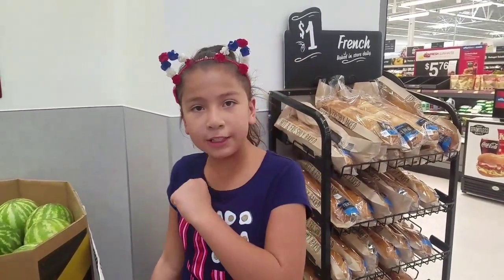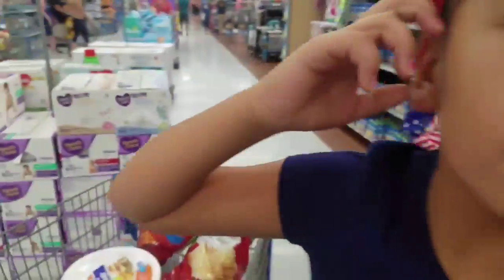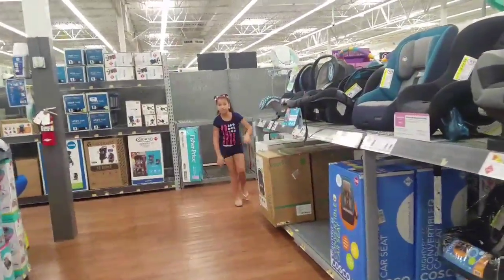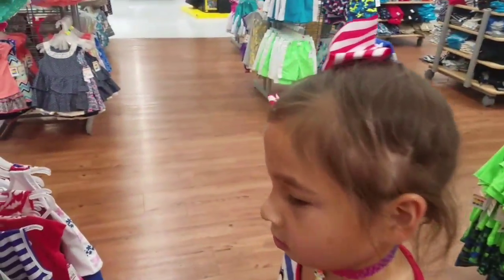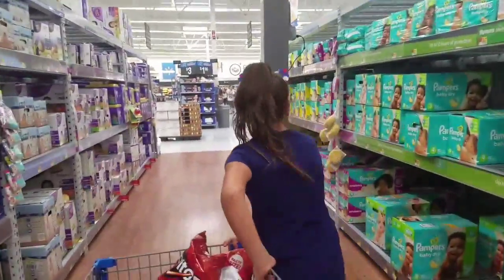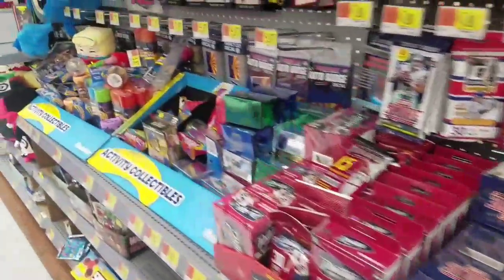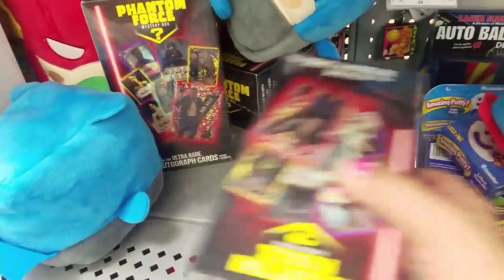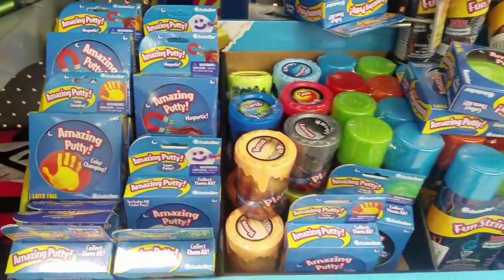NEW SLIME @ WALMART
Reyna and Adora wanted to do the floor is lava challenge because alote of people asked them to do it again in walmart. Reyna also found slime in the check out isle. That we always see in target.